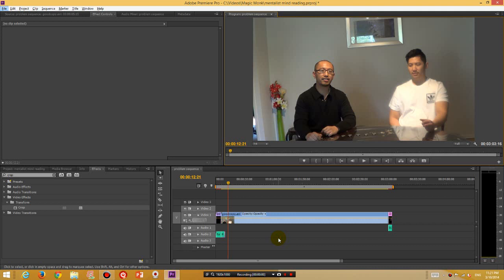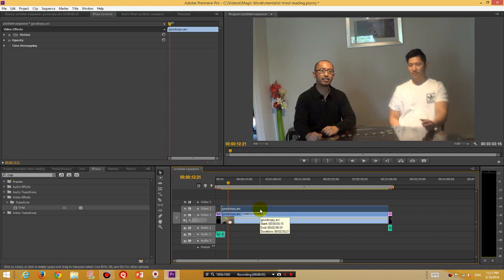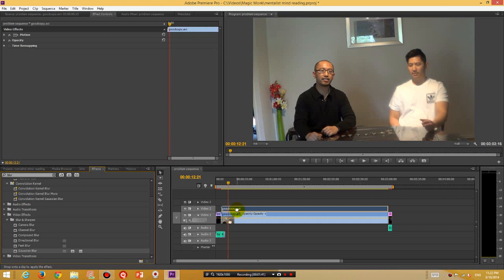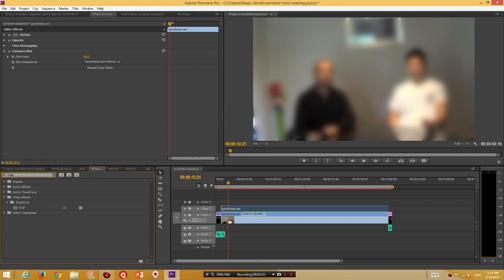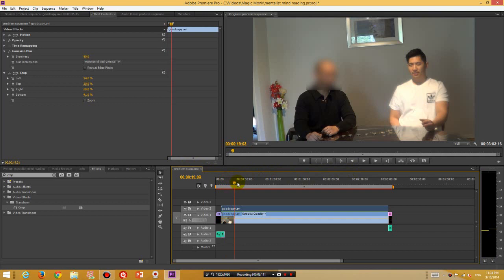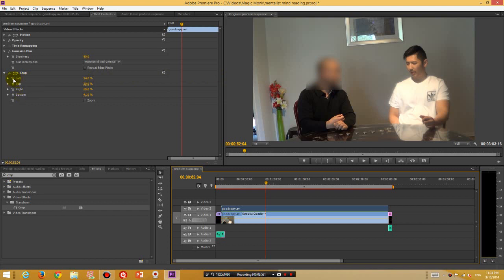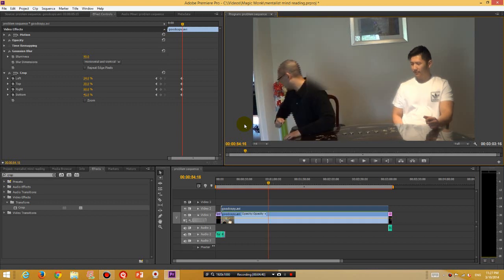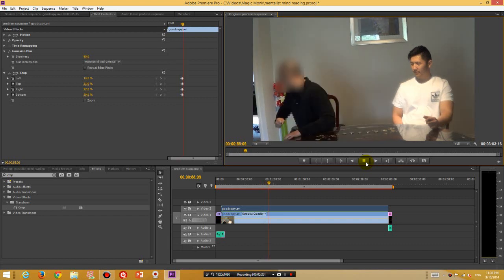How to blur out a section of your video with Premiere Pro CS6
In this video you learn how to blur out a section of your video in Premiere Pro CS6, in case there is anything in your video you don't want other people to see :)